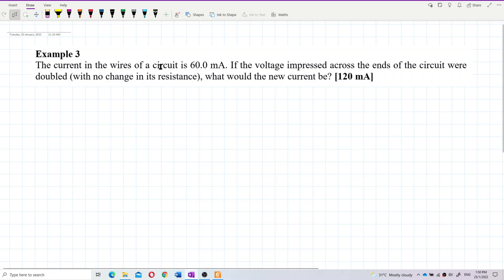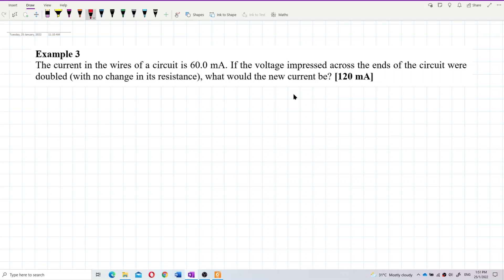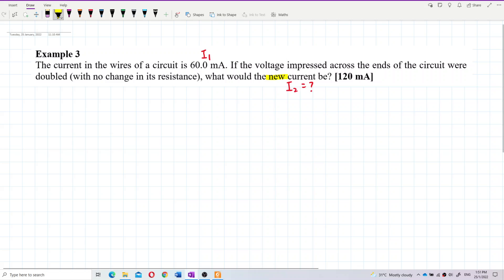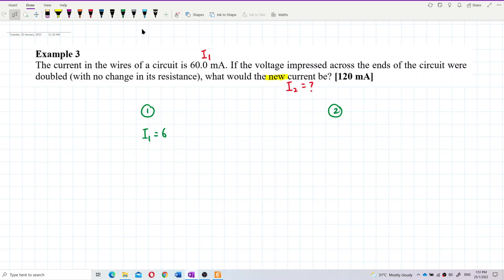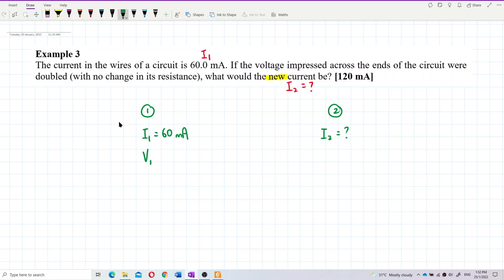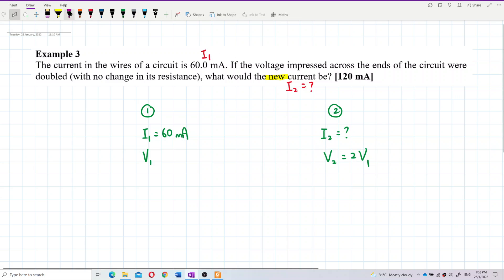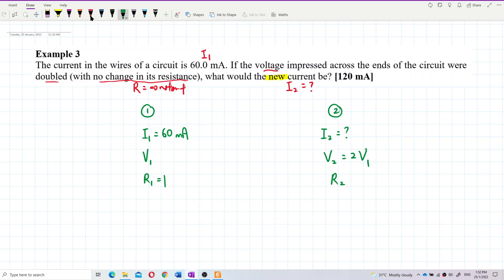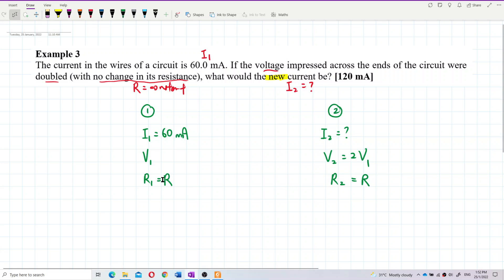Matriculation Physics: Ohm’s Law and Resistivity (Q1)